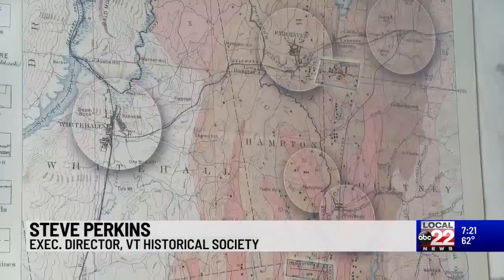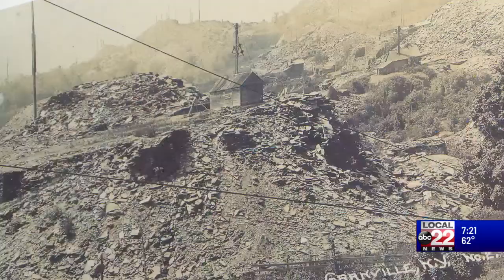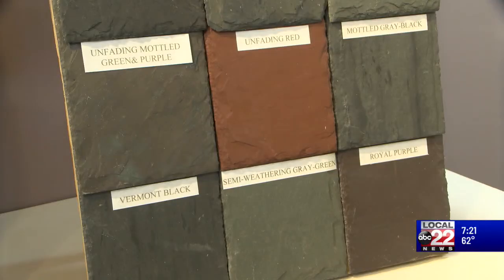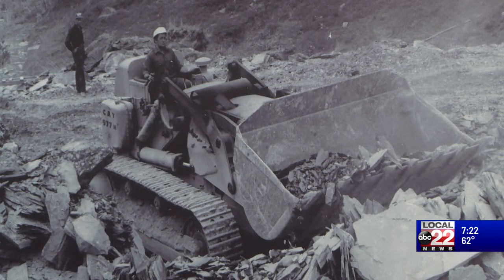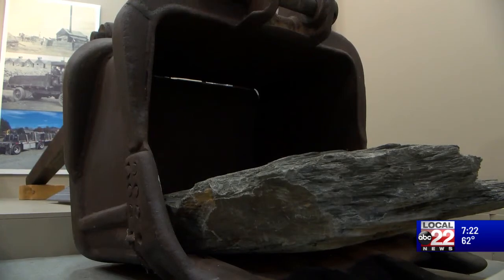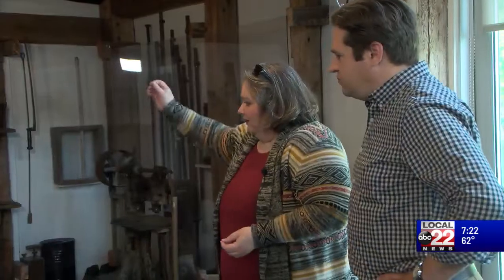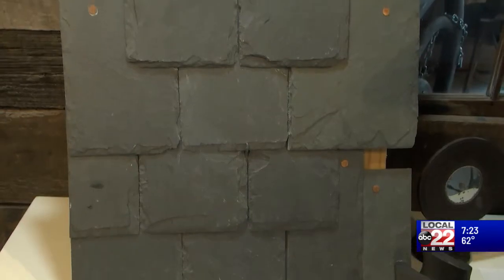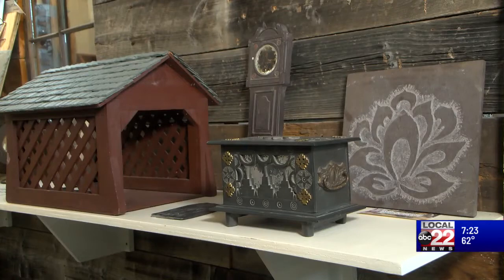This Place in History: The Slate Industry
Portions of western Vermont and eastern New York form the Slate Valley or the Slate Belt, with numerous quarries producing roofing tiles and other products.